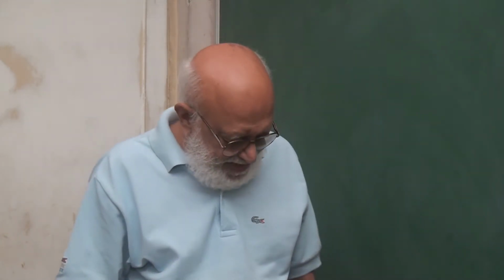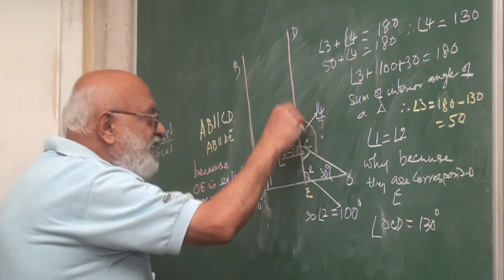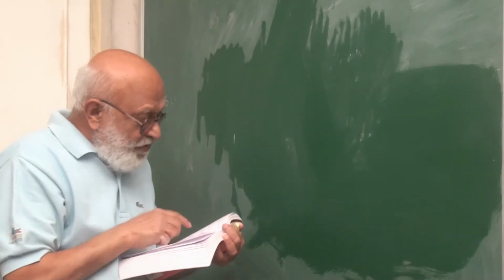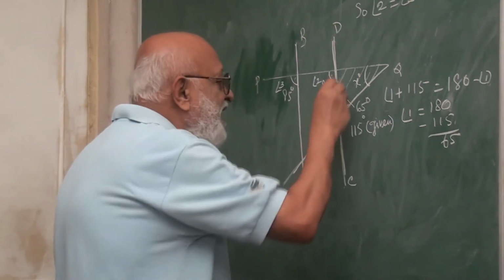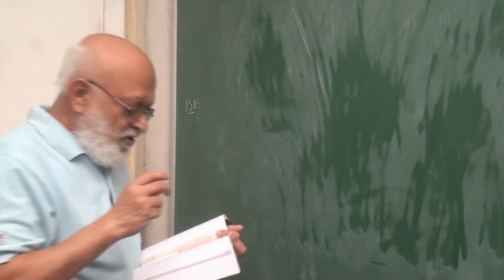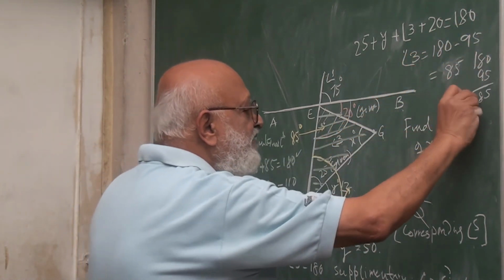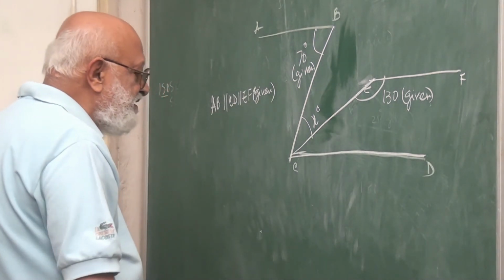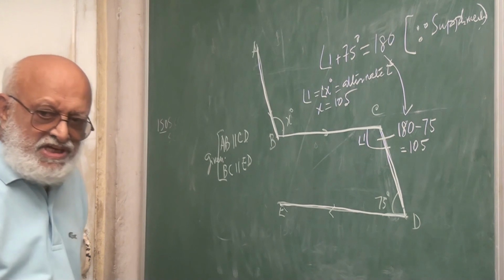ANGLE & LINE SUMS MADE EASY PART IV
Part IV further discusses and clarifies the basic fundamentals related to Lines and Angles (Chapter 6 “Lines and Angles”, Mathematics -a Text Book for Class IX), through solving of numerical problems given in the chapter. The uses of algebraic symbols in problem-solving have been explained with clarity and explicitly. A very important problem related to the reflection of light through-plane mirror has been discussed in detail. Snell's law on reflection of the light has been cited. Green board and coloured chalks have been used to simulate a classroom-type environment. A number of quick solution tips have been provided for solving the problems to save precious time in examinations. Sums from Secondary School Mathematics By R.S Aggarwal have been discussed and solved. Angles of triangles will be discussed in the next video